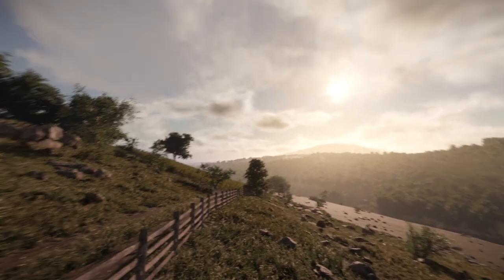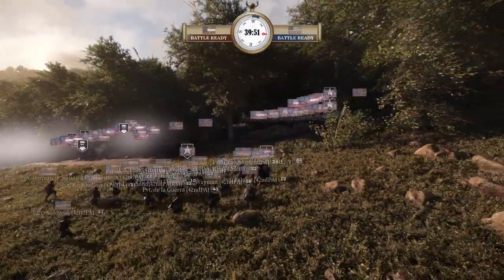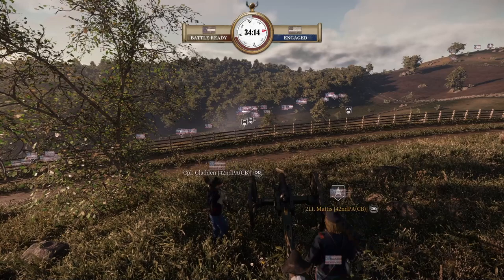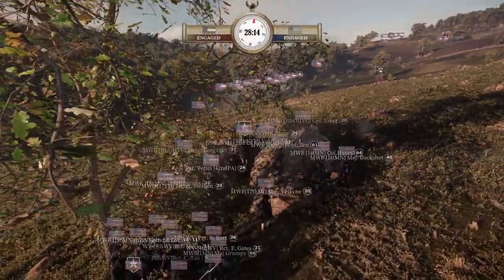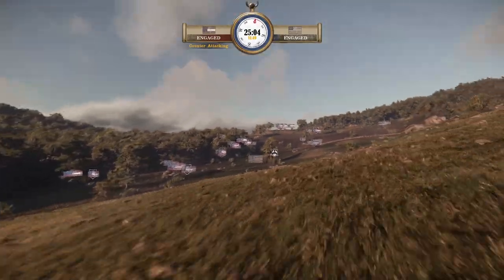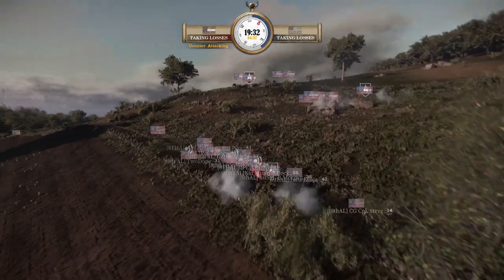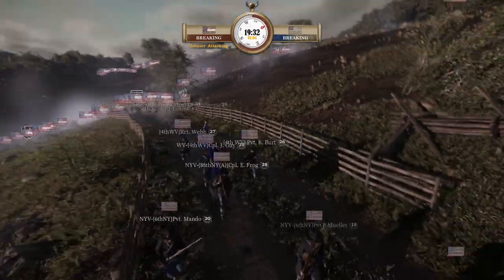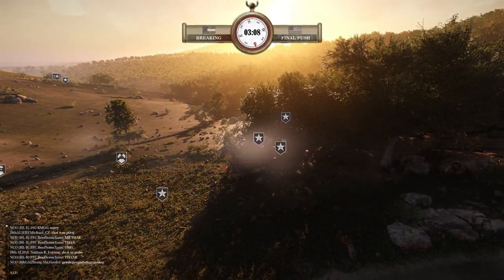War of Rights | The Southern Aggression 3/15 | Map 2 Colquitt’s Defense | 240 Players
USA: WS / MWB / 19th IN / 79th NYH / 42nd PA / NYV / 1st VA / SR / 4th WV
CSA: PB / 8th AL / HL / 8th GA / MSG / 7th TN / 20th GA

Unit Discords:
USA: